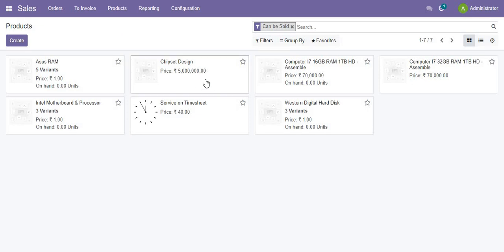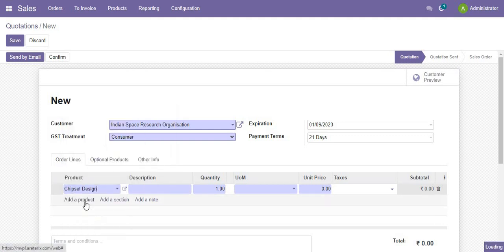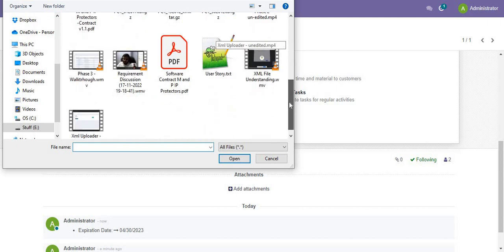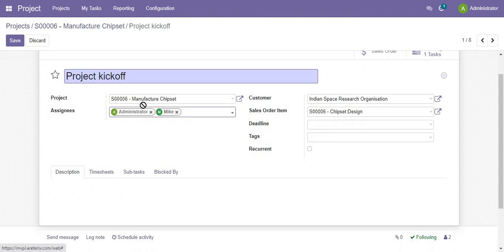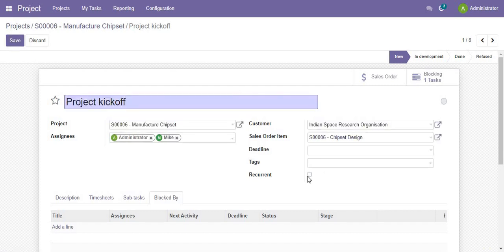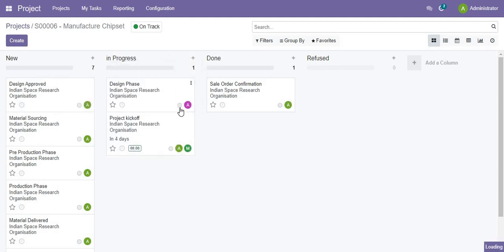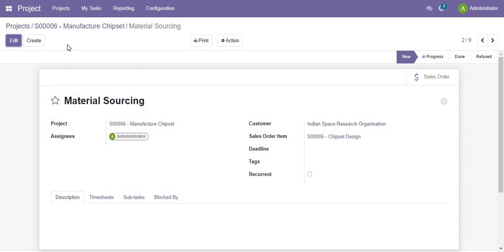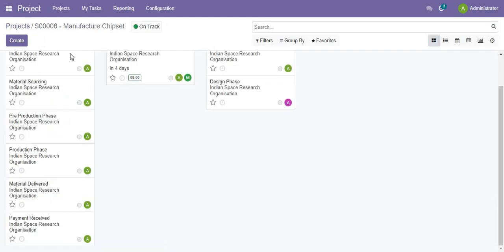Project Manufacturing | Areterix Technologies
This video shows the understanding of process manufacturing and how it can be achieved.